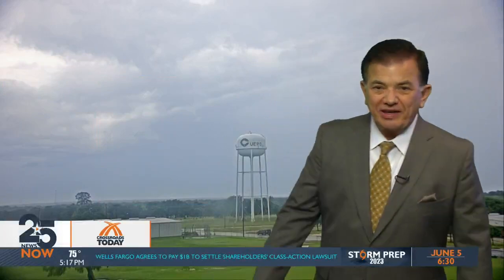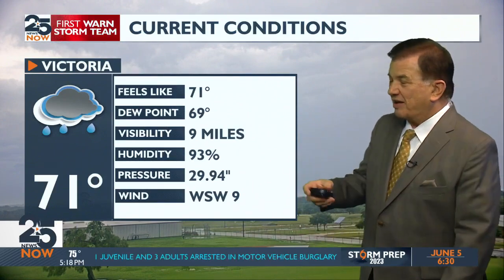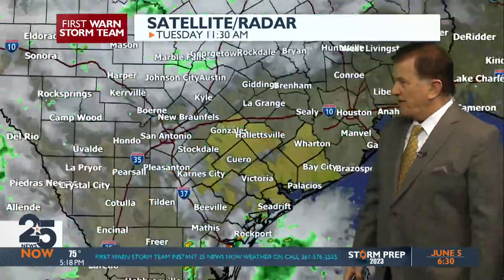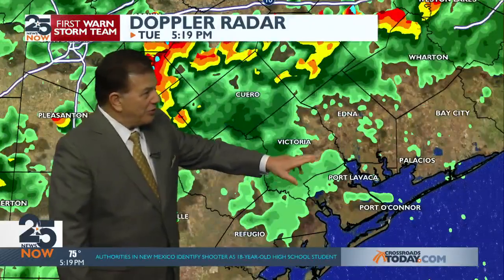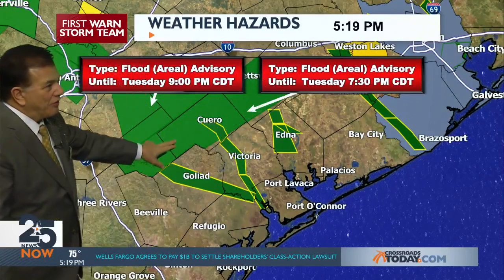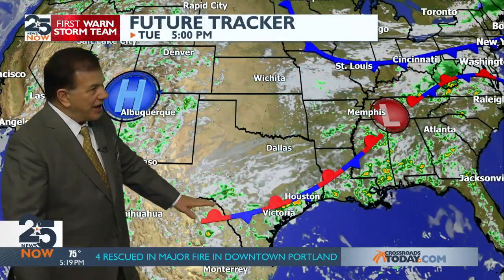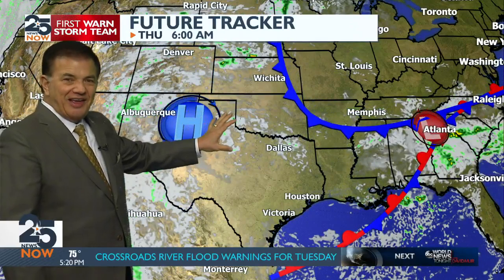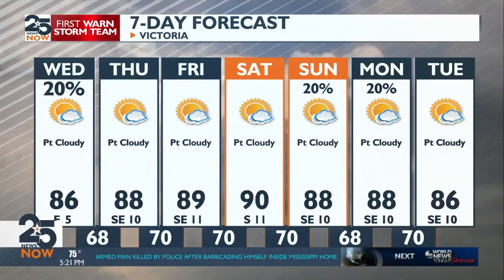Storm Activity Ending